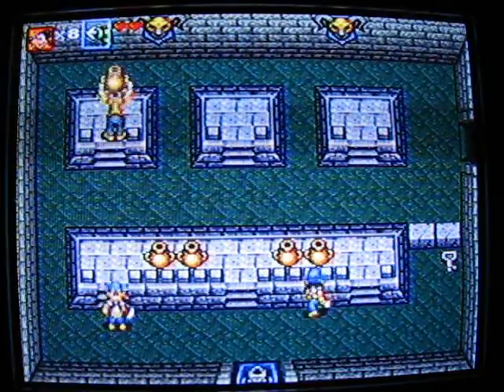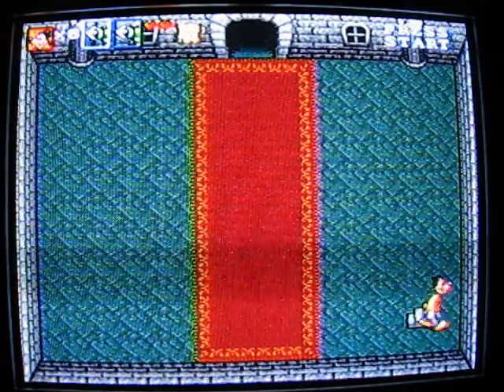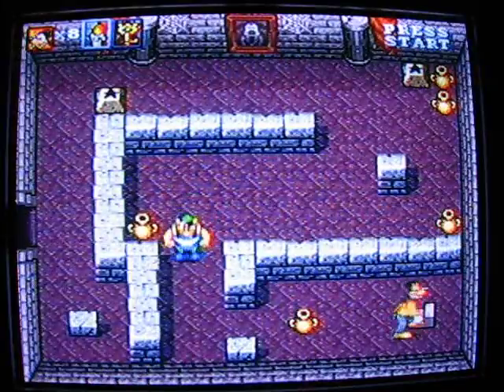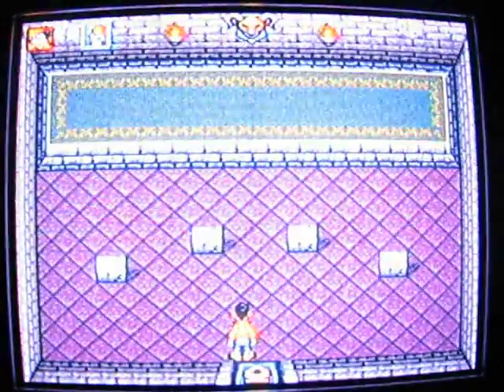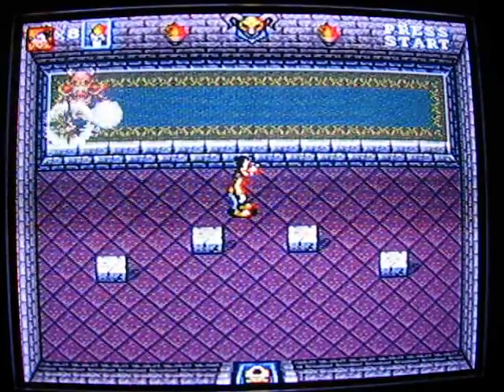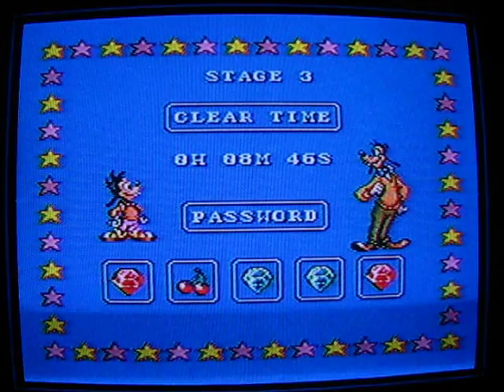Goof Troop SNES Walkthrough Part 4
Part 4: This IS Zelda!

Rest of Stage 3 (castle) - VERY start of Stage 4 (caves)

Boss Red Skeleton and Blue Skeleton: Just pick up the bones that stop on the ground and throw then mace at the skeletons! Color does not matter, so go wild! If I were you, I'd defeat the Blue one first because while he only throws 2 bones as opposed to 3, the blue guy nas a MUCH bigger range of throwing and they bounce off the walls for a while! o_O